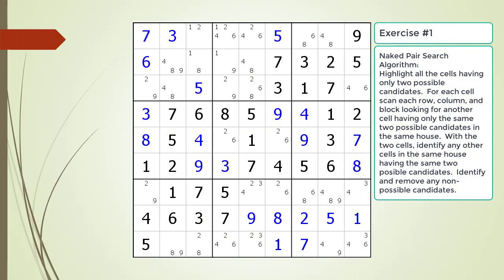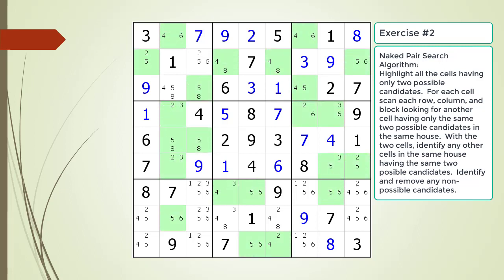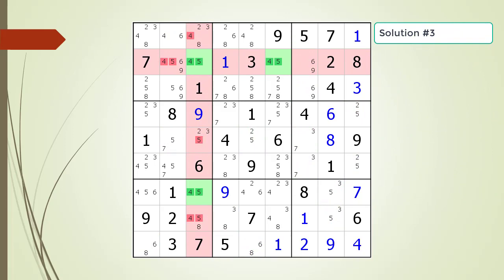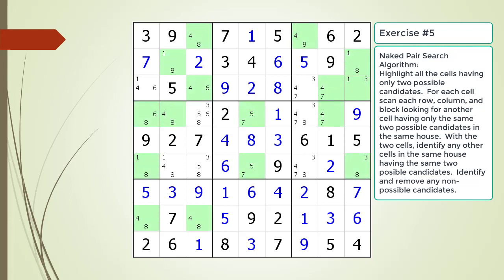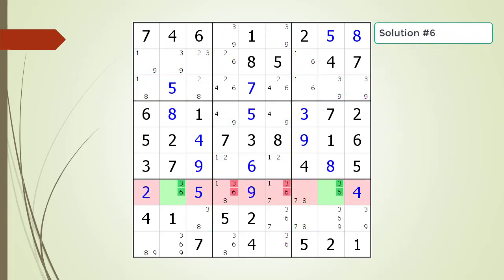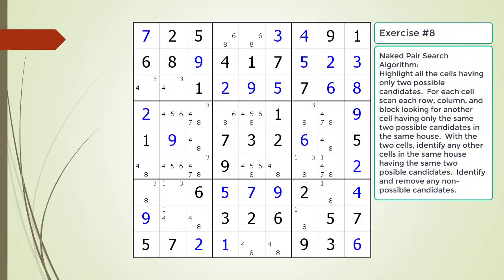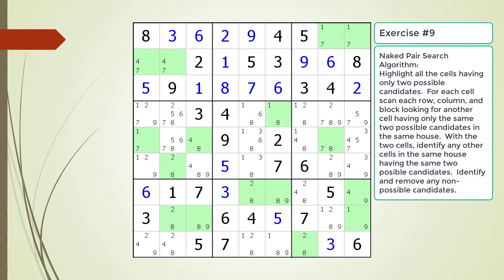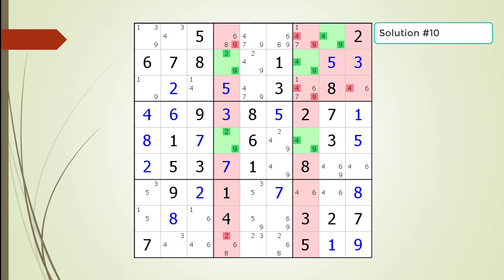Practice Exercises #2 Naked Pairs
With this new practice exercises video format you can sharpen your skills finding Naked Pairs within Sudoku puzzles.